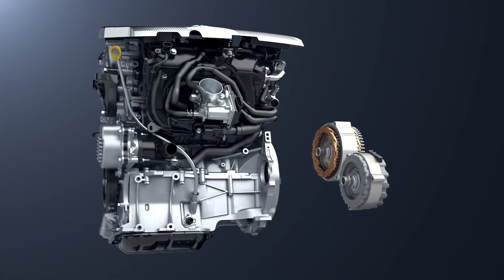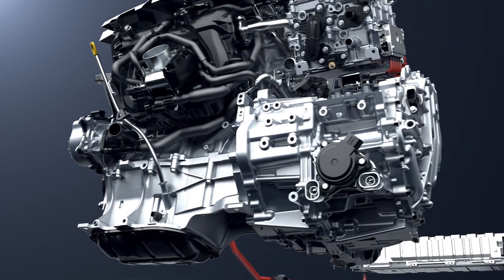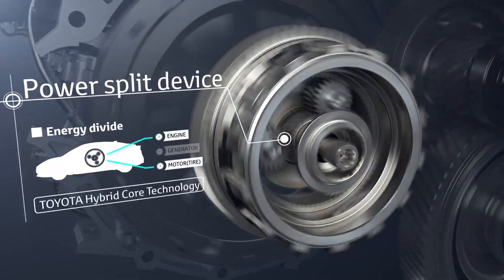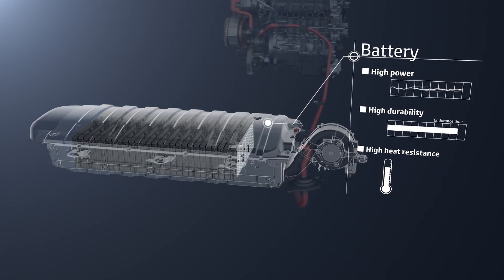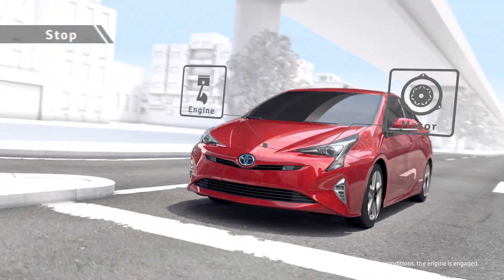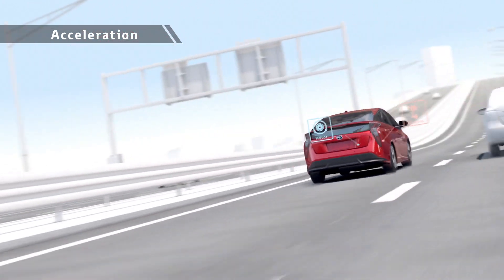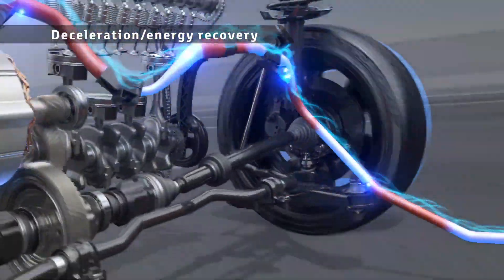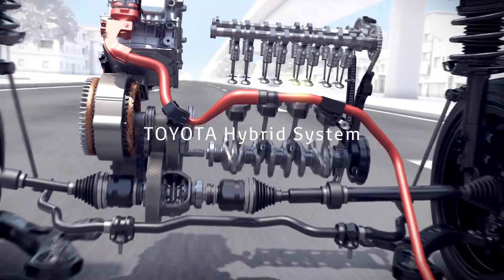How Toyota hybrid system works - Toyota Prius 2016 - 2021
It’s nothing like hybrid cars. Yes, it’s not fast, but it would save you a lot of money of fuel. It’s not for rich people. However, I saw CEO’s riding Tesla and hybrid cars. So, I think even rich people might consider driving hybrid cars. Why not? If, by doing so they save about $500 a month, they could use this money for something else, anything.
I believe that hybrid cars will be the future cars. All cars will be hybrid in the next 20 or 30 years, that’s my assumption. That’s would be bad news for the oil companies. They will be losing customers because the consumption of fuel would be less than what it used to be.  Again, that’s my assumption.
Can you imagine if all airlines airplanes engines become hybrid?
I don’t think so.
I want to thank Toyota Kuwait for the effort of producing this video, which aims to spread the knowledge to all drivers about how Toyota hybrid system works.

Wheels-on-Roads
The channel (Wheels-on-Roads) is meant about any object that has tyres on rims and can run on any type on road.
The channel (Wheels-on-Roads) is about all types of vehicles that run on wheels, including: -
 Scooters,
 Bicycles,
 Motorcycles (bikes)
 Cars
 Trucks,
 Buses,
 Heavy equipment
and anything that has wheels on it that can run on roads.
The channel (Wheels-on-Roads) also emphasizes on Hybrid vehicles. As it is known that Hybrid engines are widely used on many types of vehicles, as we started to see Hybrid cars, Hybrid trucks, Hybrid buses, and even Hybrid bikes.
The channel (Wheels-on-Roads) is dedicated to all drivers.
This channel (Wheels-on-Roads) is meant to last forever.